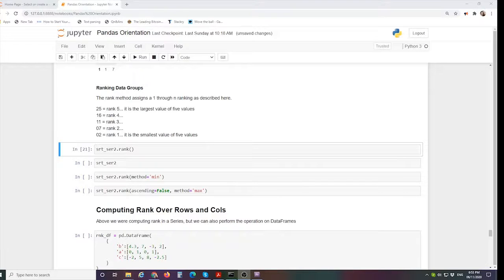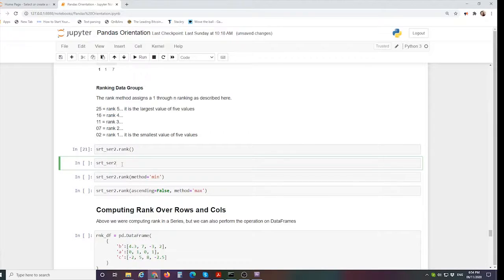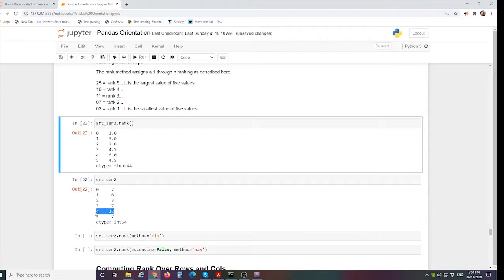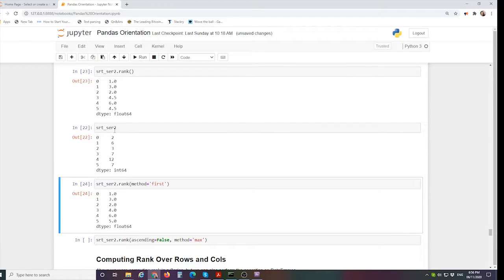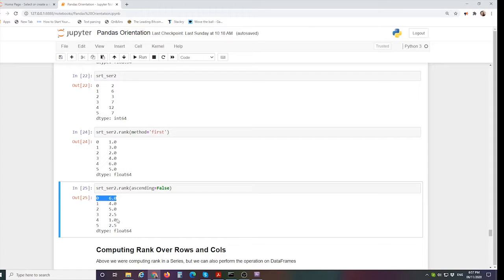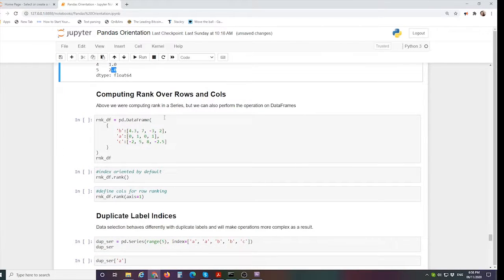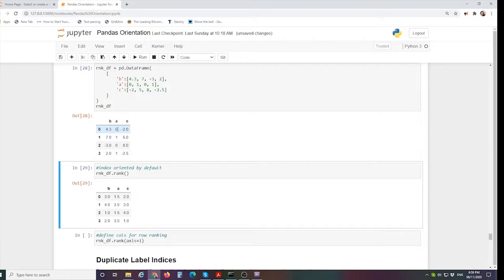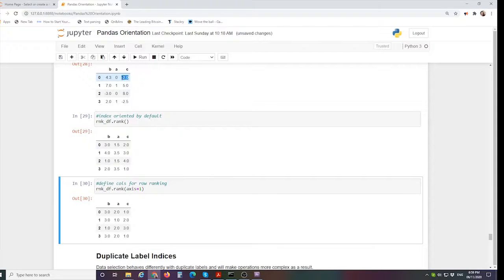Lsn 15 - Ranking Numerical Data in Pandas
In this lesson we explore the behavior of the pandas rank( ) method, what it does, and how we can use different arguments to control certain behaviors.